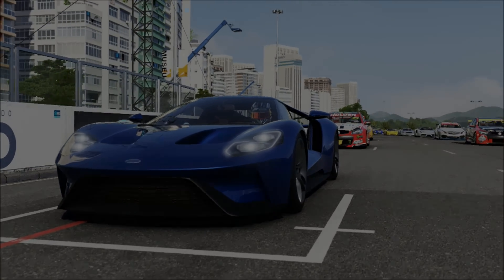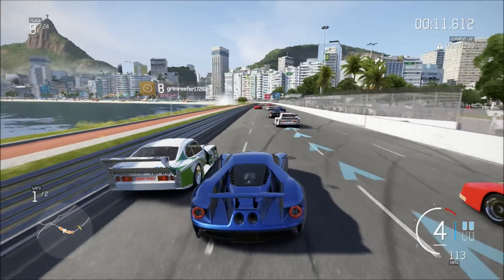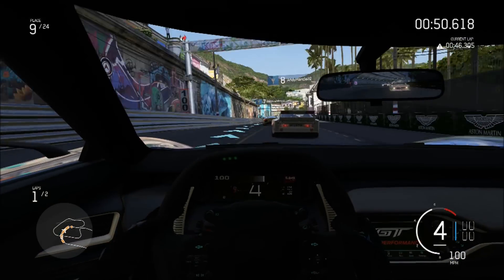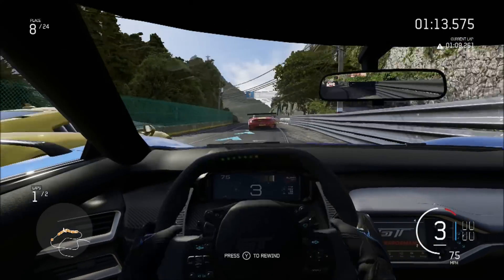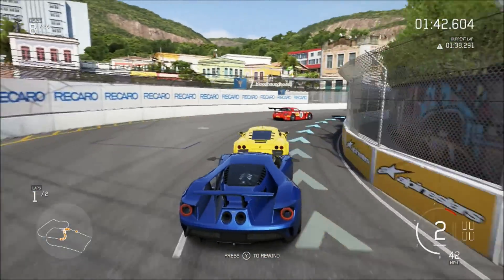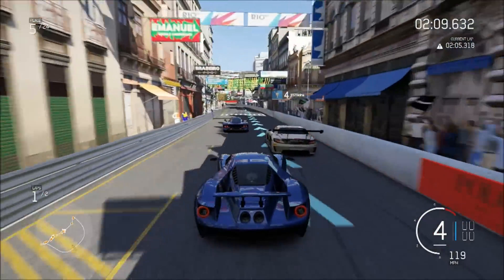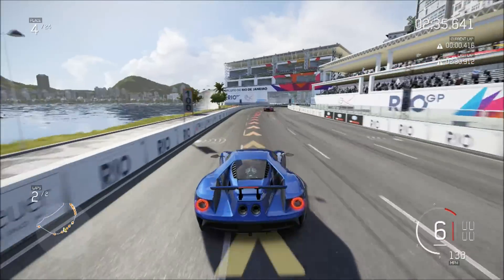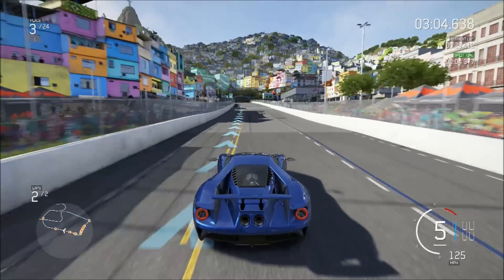Forza Motorsport 6 Exclusive Gameplay! Ford GT at Rio! (1080p)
Join My Forza Horizon 2 Club!